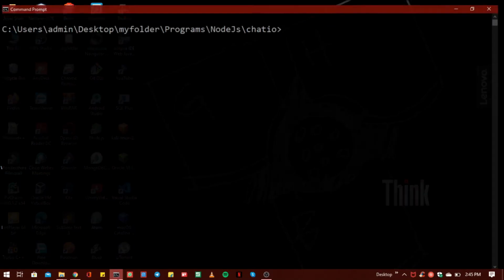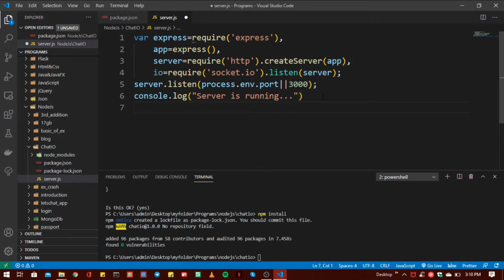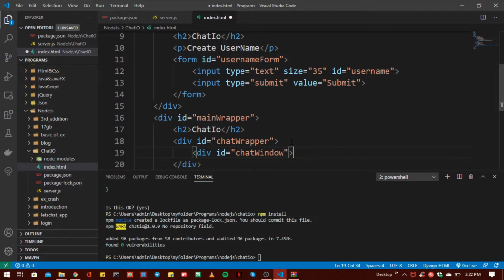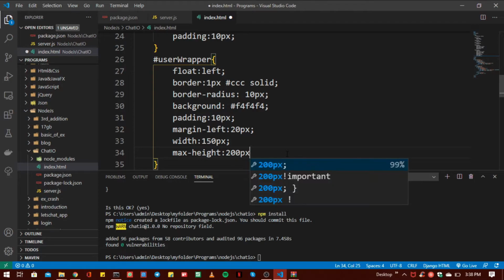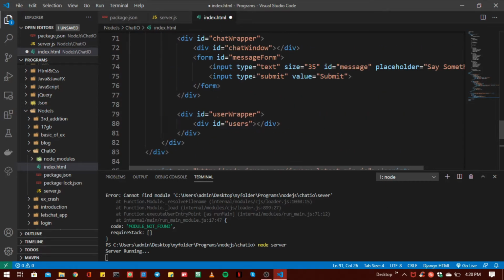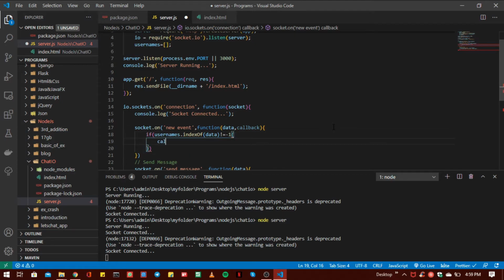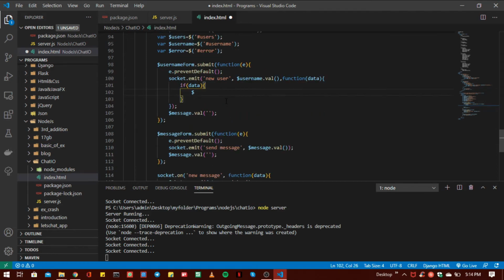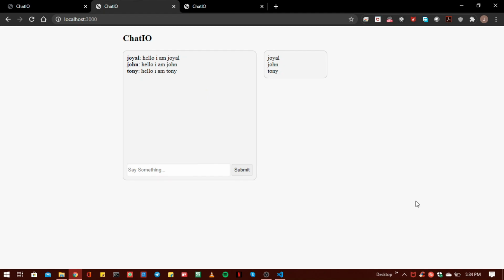Simple Real Time Chat Application Server in Node.js using Express and Socket.io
In this tutorial, I am going to show how to build your first simple group chat application server completely whether the client is online or offline with usernames' messages.

we are using the Node.js platform to build a real-time chat application that sends and shows messages to a recipient instantly without any page refresh.
And along with we also using the JavaScript framework Express.js and the library Socket.io to achieve this functionality.

Socket.io is a Node.js module that enables real-time, bidirectional, and event-based communication. It works on every platform, browser, or device, focusing equally on reliability and speed.